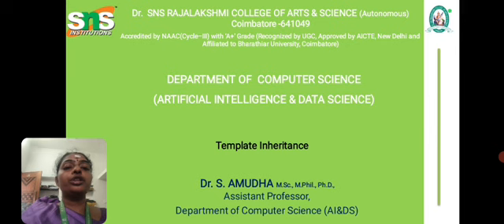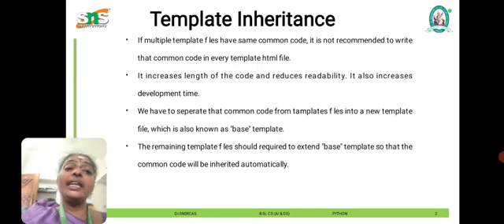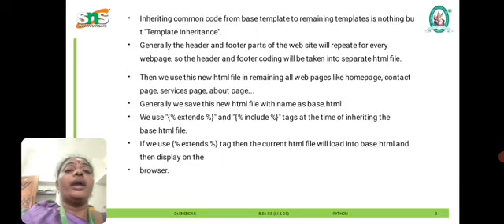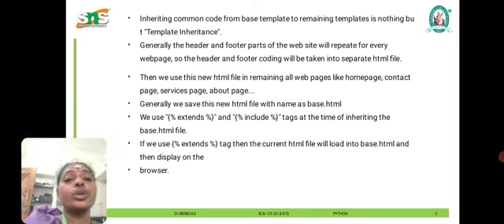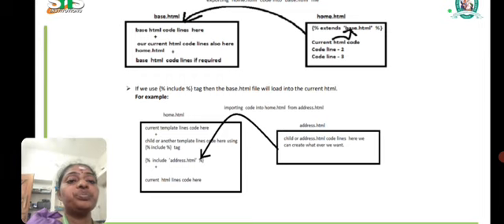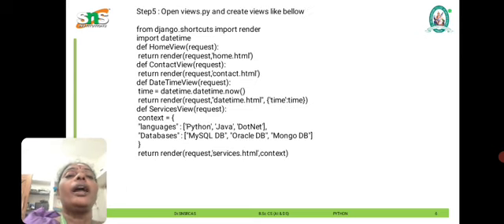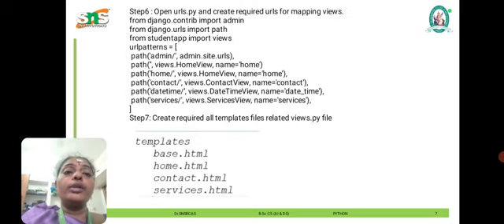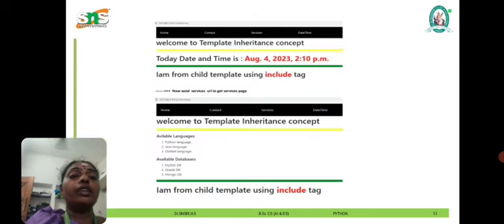Template Inheritance|Django|SNS Institutions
Welcome to this in-depth tutorial on **Template Inheritance in Django**, one of the most powerful and essential features of the Django templating engine. If you're tired of repeating the same HTML for headers, footers, menus, or page layouts across multiple templates, this video will help you understand how template inheritance simplifies your workflow and keeps your project clean, organized, and scalable.

In Django, **template inheritance** allows you to create a **base template** that defines the overall structure of your website. Instead of copying and pasting the same UI components across every page, you can define shared elements in one central file—usually named *base.html*. Then, each page in your project can extend this base file using Django’s `{% extends %}` tag. With this approach, you only write the layout once, and every child template inherits it automatically.

In this video, we cover everything you need to know:

* What is template inheritance?
* How `{% extends %}` and `{% block %}` work
* Creating a base template with header, footer, and navigation bar
* Building child templates that override specific blocks
* Organizing templates inside app-level and project-wide directories
* Common mistakes developers make when using extends
* Linking CSS, JavaScript, and static files inside your base template

We walk through real examples so you can clearly understand how pages like **home**, **about**, **contact**, and **dashboard** can all share one design structure. This approach follows the **DRY (Don’t Repeat Yourself)** principle and significantly reduces maintenance effort. When you want to update the layout, you edit only one file, and the change automatically reflects across the entire website.

Whether you're a beginner learning Django for the first time or a developer building more advanced projects, mastering template inheritance is crucial. It not only improves project organization but also prepares you for working with frontend frameworks, Bootstrap layouts, and advanced UI structures.

Drop a comment if you want videos on static files, context variables, template filters, or building complete Django UI systems.